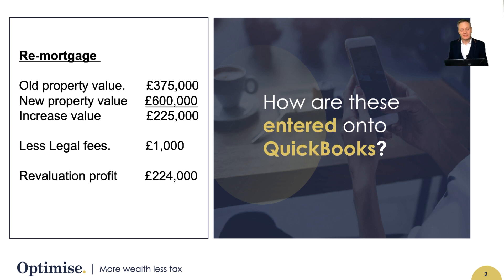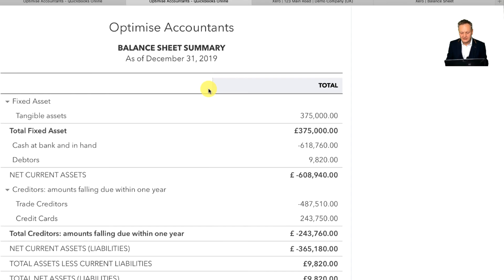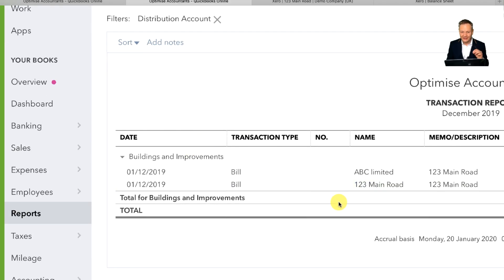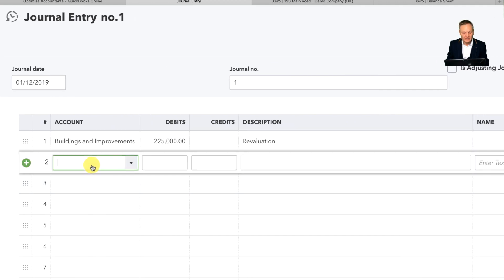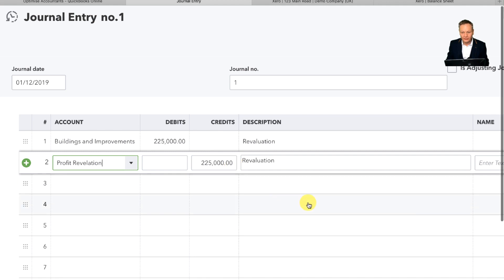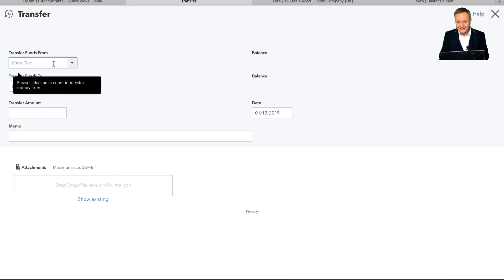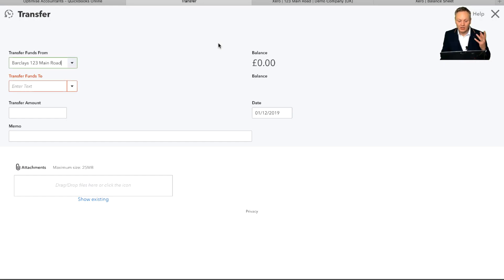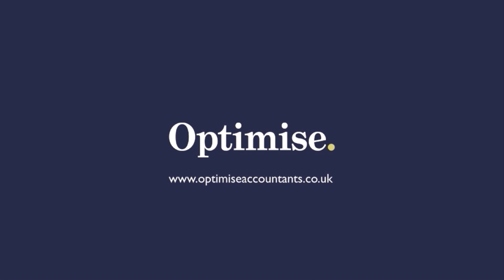How to enter a buy to let remortgage onto QuickBooks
How to enter a buy to let remortgage onto QuickBooks accounts

In this video you will learn from Simon Misiewicz of Optimise Accountants “property tax specialists

▶ What a buy to let remortgage/refinance is and how it will help you pull money out of your buy to let property investment
▶ How the remortgage needs to be entered into QuickBooks accounts as a long term liability
▶ How the refinance mortgage on your buy to let property will need to pay off the redemption mortgage within QuickBooks accounts
▶ How the increased value of the buy to let property investment needs to be amended in QuickBooks. Both the fixed assets value of the property and the corresponding revaluation reserve.
▶ How you can create a mortgage bank account within QuickBooks and a director's loan bank account to show all the relevant transactions.
▶ You will need to the accounting journals to create some of the property transactions shown above. This video will show you the relevant accounting debits and credits to ensure your accounts are right.

Book a tax consultation with the co-owner of Optimise Accountants to discuss your property tax needs.

The tax support will take the form of:
1.You book the call and upload your questions with relevant documentation
2.Simon will spend up to 60 minutes to go through your situation and identify the very best tax solution
3.You and Simon will then spend the 60 minutes call to discuss which solution works for you best and to work out the practical application
4.Simon will leave the call and spend up to another 60 minutes to write up the notes and to do further tax research
5.Simon will provide additional 15 minutes email support to deal with any clarification questions that you may have